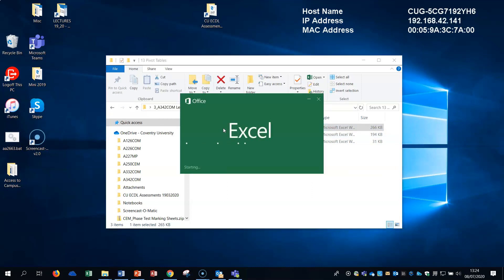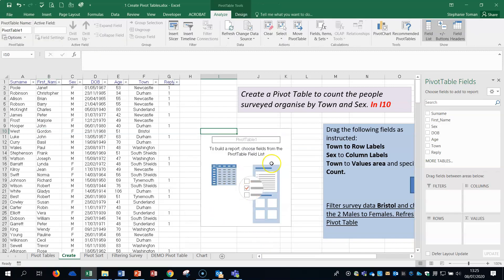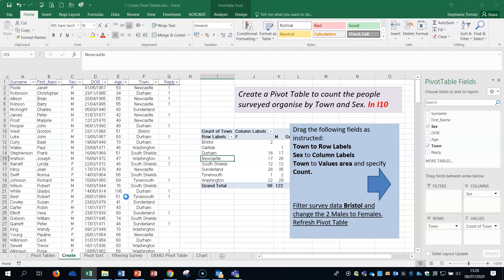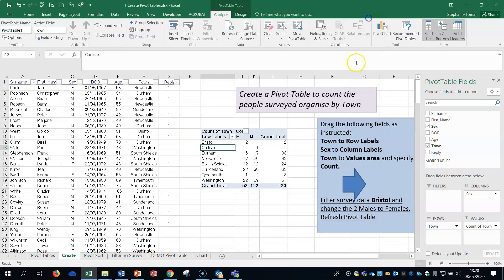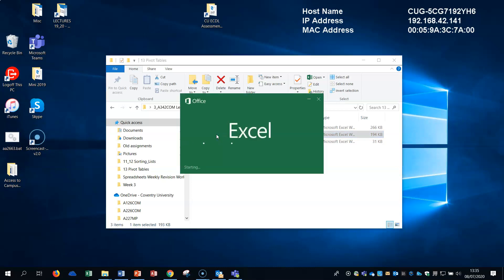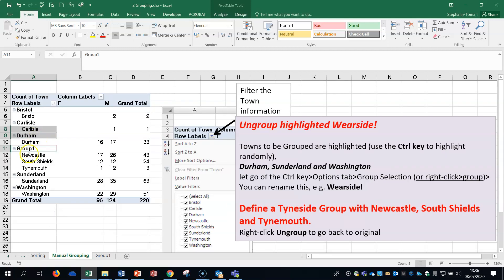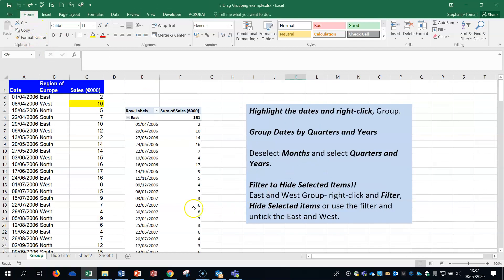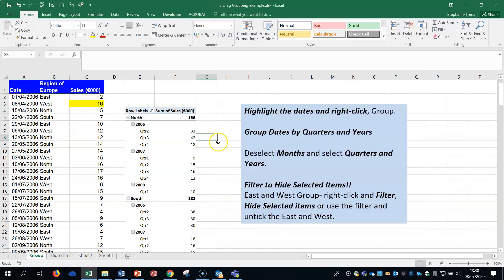ICDL Advanced Spreadsheets Part 10 Pivot Tables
ICDL Advanced Spreadsheets Qualification - Weekly Revision Paper.
Also known as A342COM